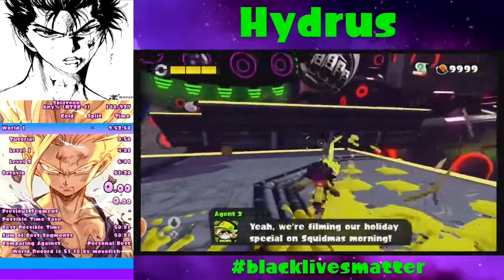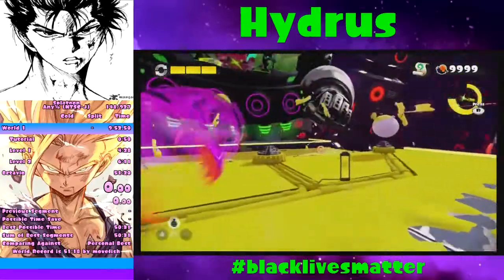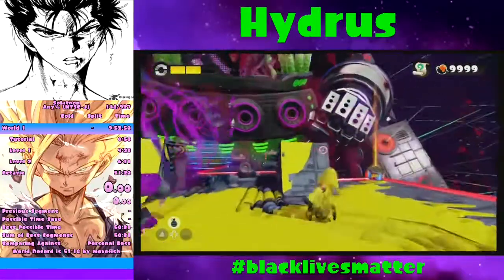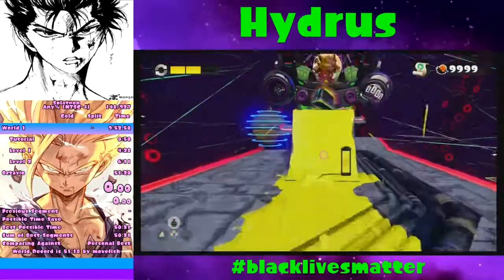Splatoon 1 Speedrun Guide NG+ Beginner Octavio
I made a couple of mistakes in this video:
-For the second set of fists in Phase 4, just delay the first fist then jump+shoot the second fist normally.
-If you're not going for a fist skip in the first set of fists in Phase 5, its optimal to delay the first fist then jump+shoot the second fist normally.
-If you do get a fist skip+normal on the first set of fists in Phase 5 you don't have to do any more cycle skips. The next two sets are delay the first fist then jump+shoot the second fist.

NG+ Octavio IL Record: (this does not have fist skip in Phase 5)